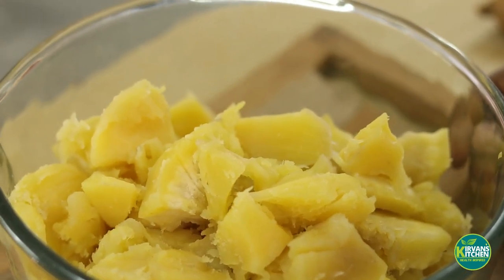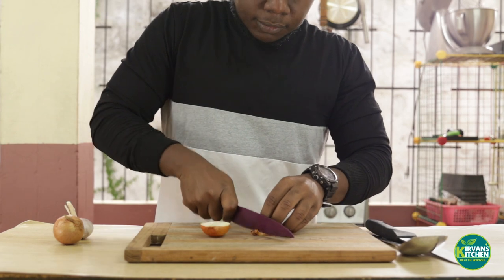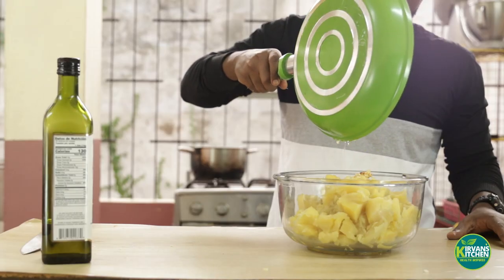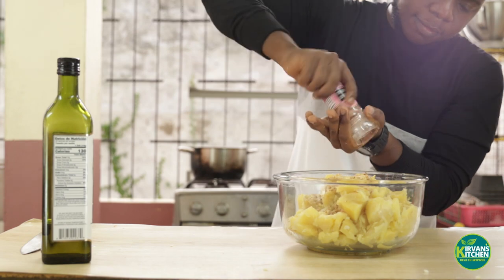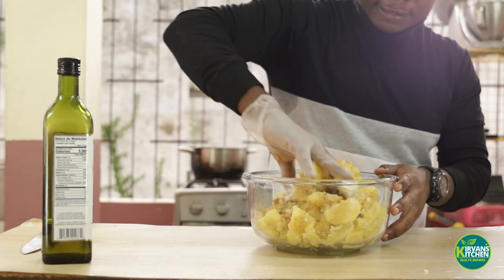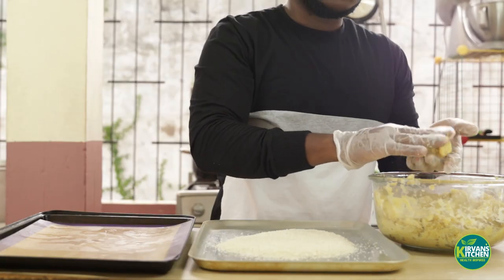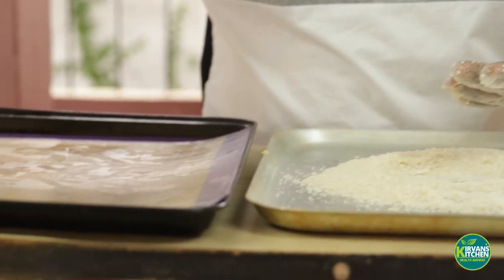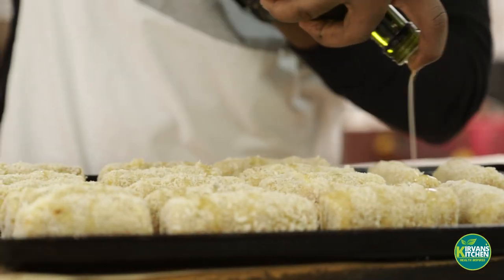Breadfruit Logs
Easy, healthy plant-based dish using breadfruit. It can be incorporated in many dishes or can stand alone as an appetizer and served with a sauce. Enjoy😉

Ingredients used in dish:
1 bread fruit
1/4 cup avocado oil
1 onion
5 cloves garlic (optional)
Seasonings of your choice
bread crumbs

🎥Wriclan Timothy